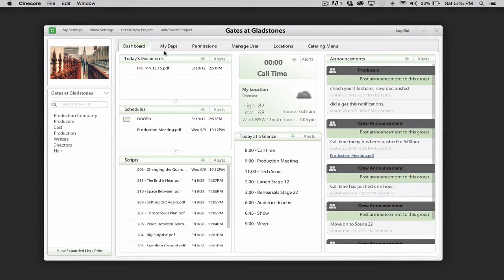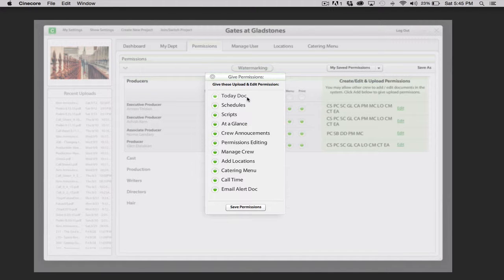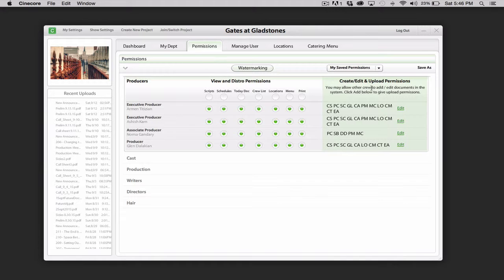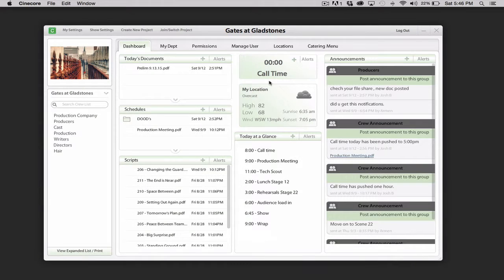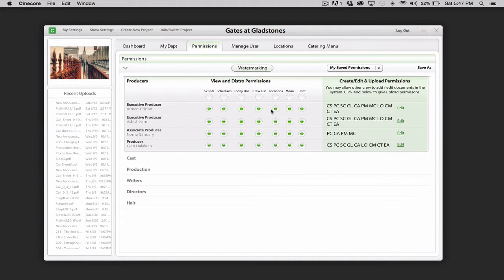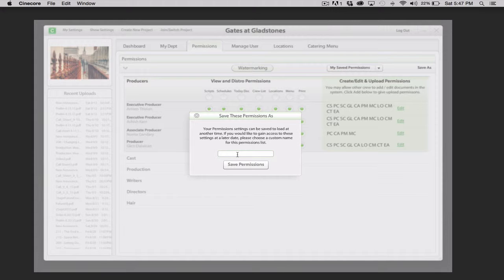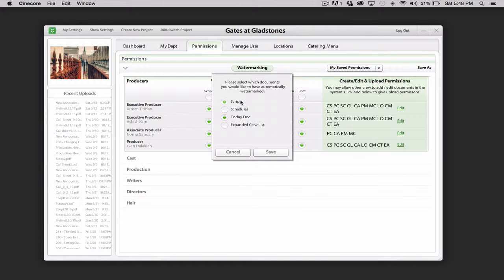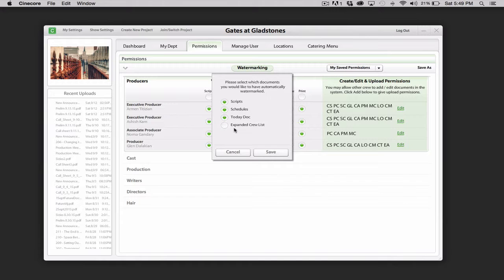Cinecore Permissions - How To / Help